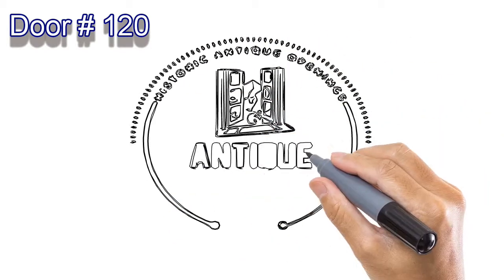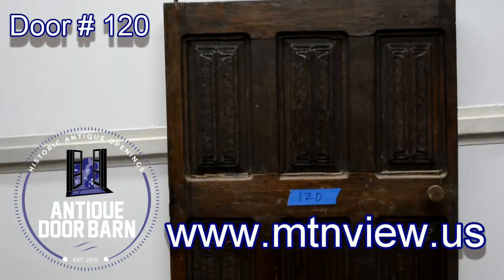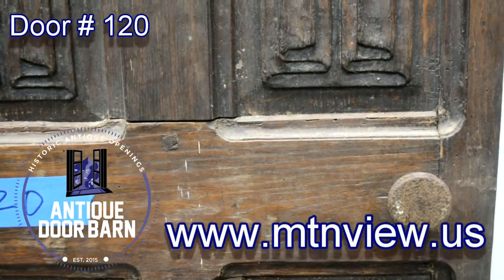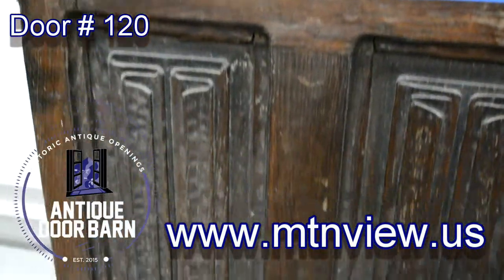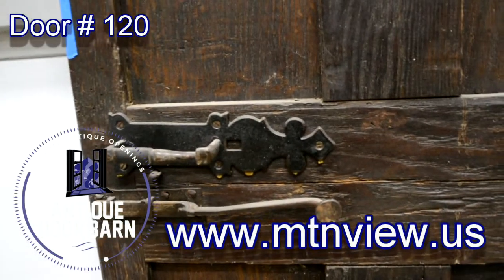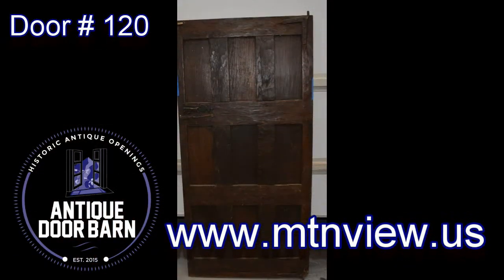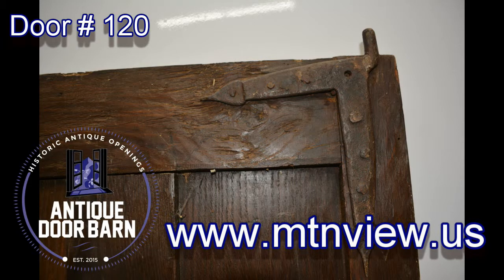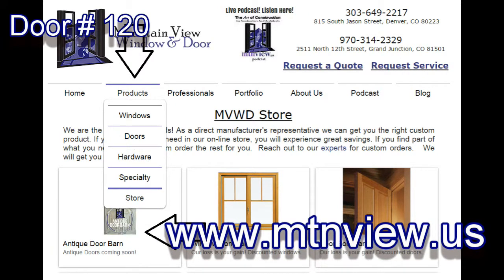Promo video Antique Door Barn Door # 120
Antique slab door with all the character!  for all the details.